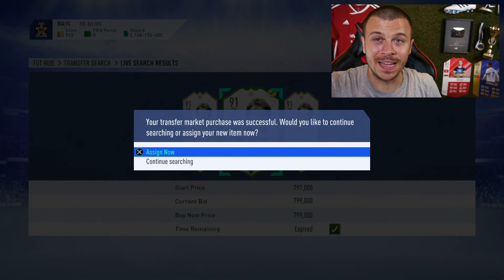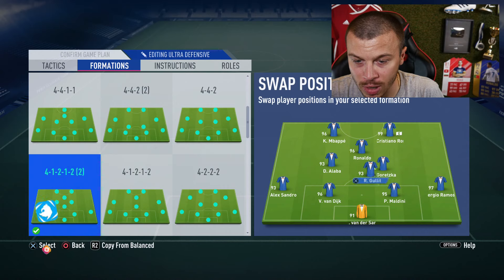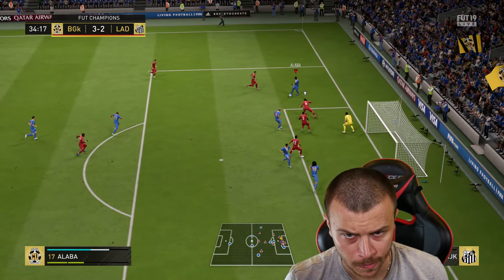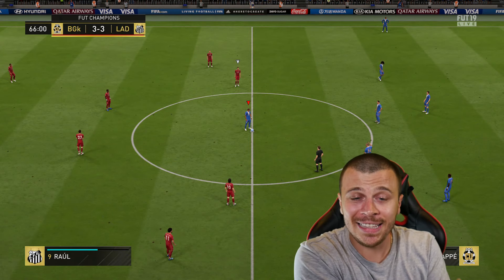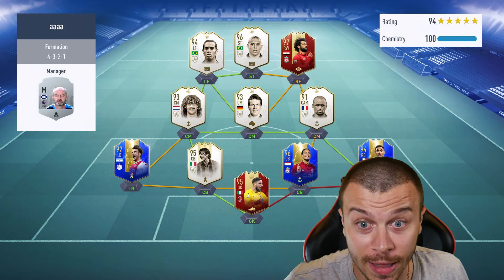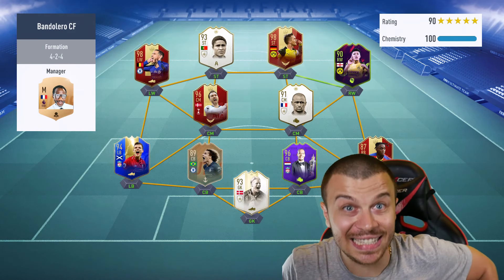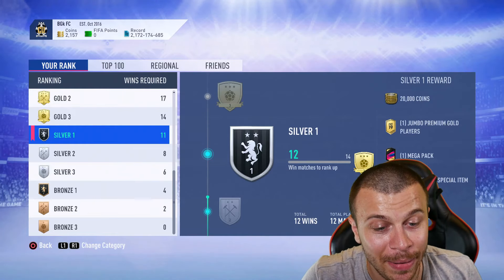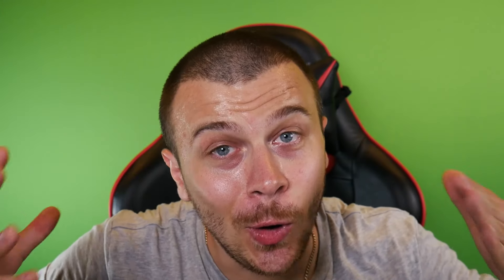FIFA 19 I FINALLY GOT THIS ICON CARD for FUT CHAMPIONS! MY NEW INSANE TEAM PERFORMED REALLY WELL!